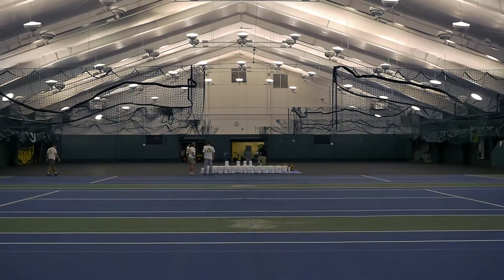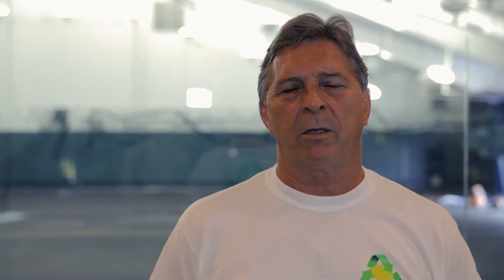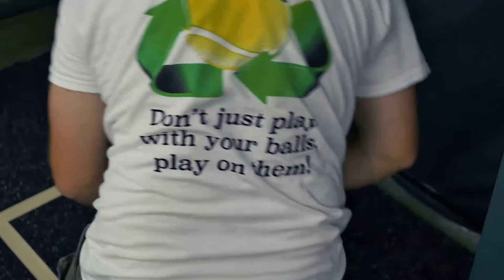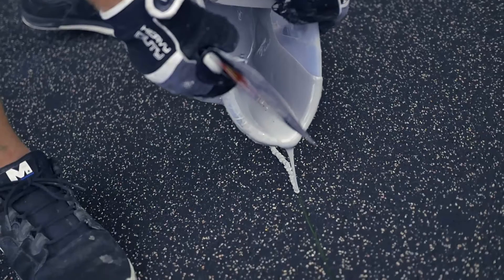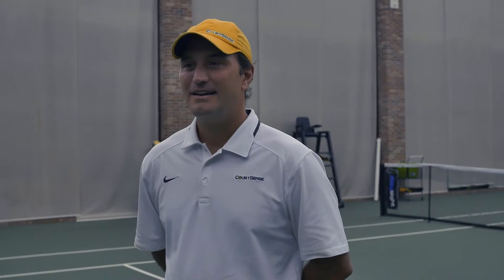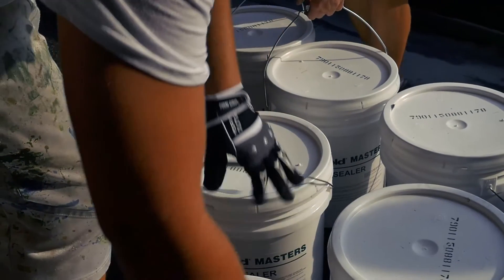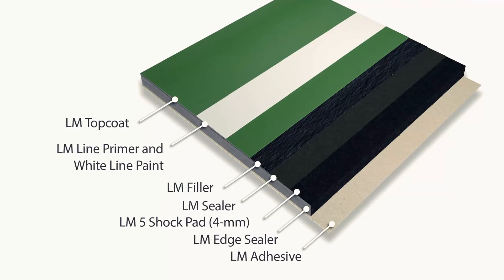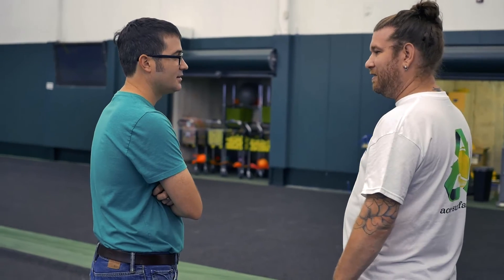Tennis Ball Recycling via Laykold Masters Tennis Courts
Learn how you can recycle your old tennis balls for FREE at tennisballrecycling.com

Tennis Ball Recycling Solution
So, we [reBounces] are here today in Tenafly, New Jersey with our partners Ace Surfaces and Laykold [Advanced Polymer Technology]. And we’re installing the first courts in the world that actually have incorporated tennis balls.
Typically tennis balls are just opened up. You play with them for maybe a couple of hours and they get thrown away. Now you can reuse them through our equipment (green tennis machines), and then recycle them with us and our partners and they are incorporated into the tennis courts.
The Laykold Masters 5 tennis courts. The first courts in the world, where tennis balls have been implemented in the ShockPad to make the playing area better for the players, softer on the body, reduce fatigue and injury, and therefore get a longer life for tennis players.
We’ve had hard courts for obviously many years and really it’s tough on the body and this surface is just tremendous for the body, and it’s fun to play on. To be on a court that’s easier on your body is just is great for our membership. It’s great for our coaches, it’s great for our junior development, it’s great for everybody.
Compared to your standard hard court or liquid-applied cushioned court, Laykold Masters is superior in force reduction. So this means less wear and tear on your bodies for all levels of play, beginner to pro. Great for the sport, great for our environment, and it’s nice to be a part of.